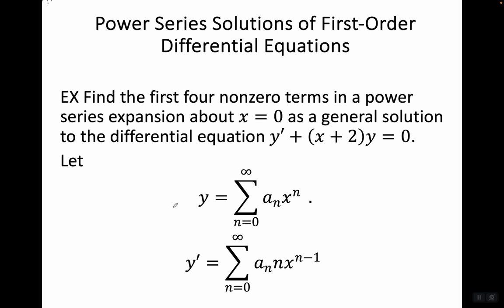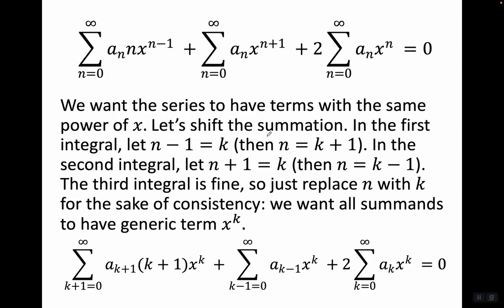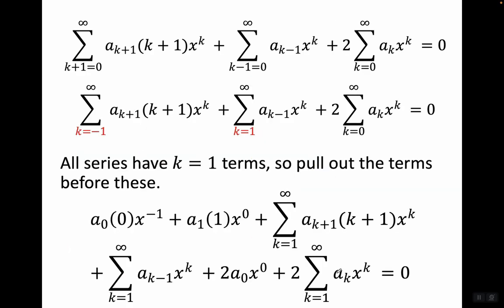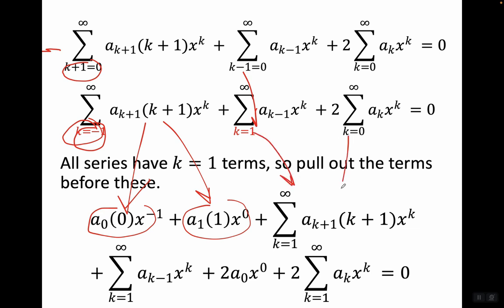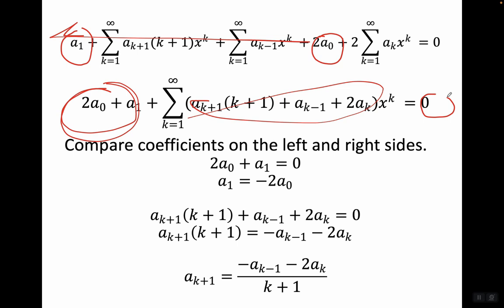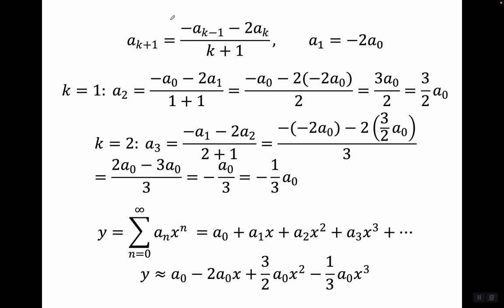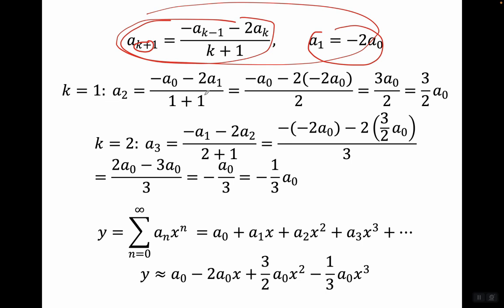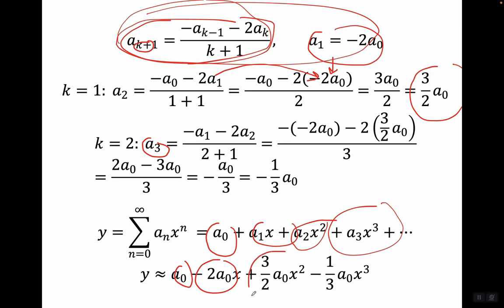Power Series Solutions of First-Order Differential Equations